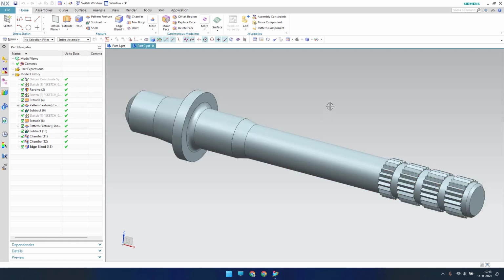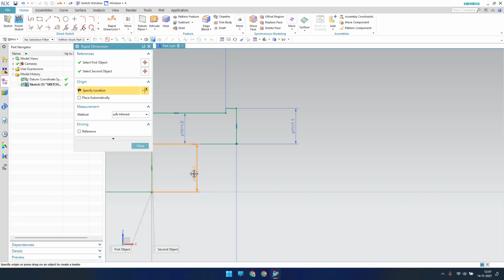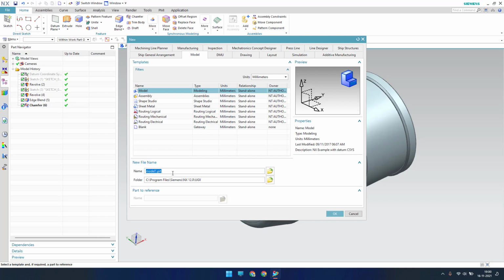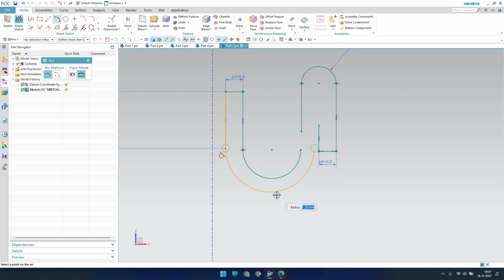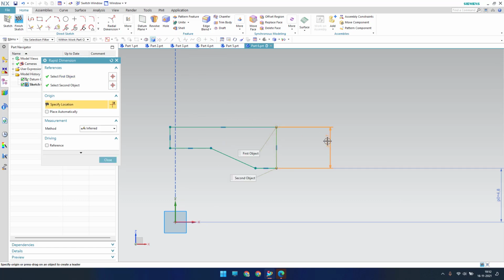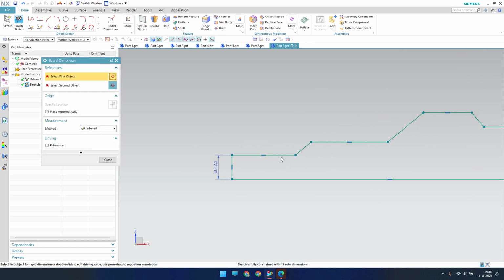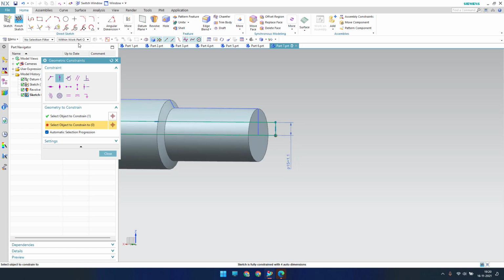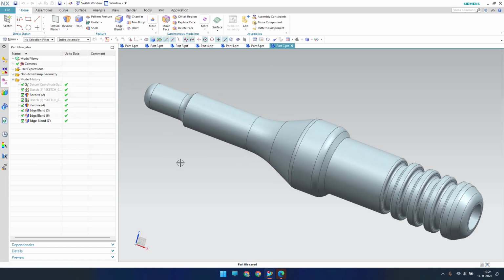Siemens Unigraphics NX- Spark Plug Design Part 2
1. NX Electrical Routing/Wiring Harness
4. NX Sheet Metal Course